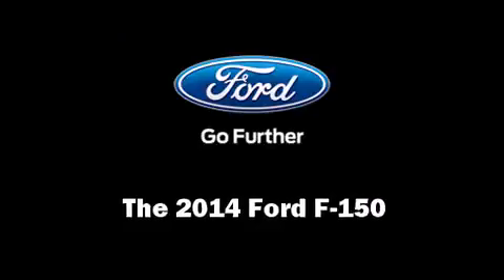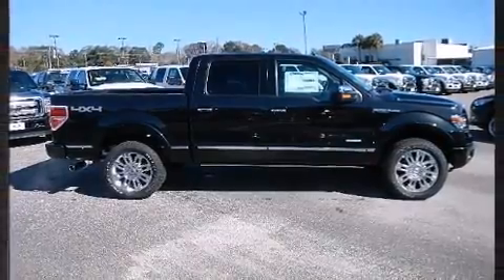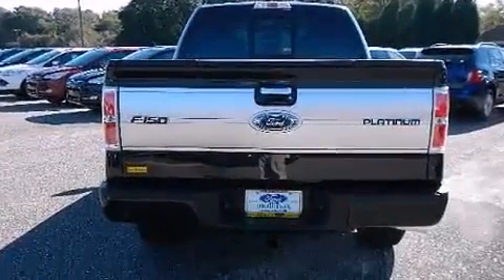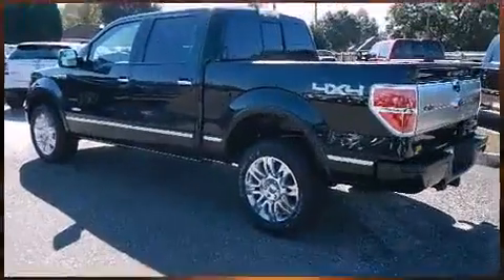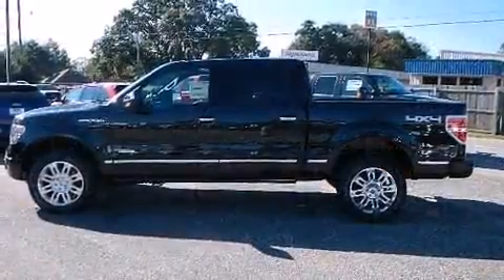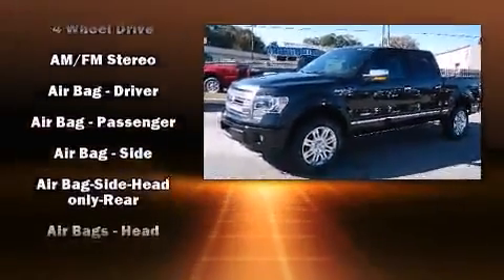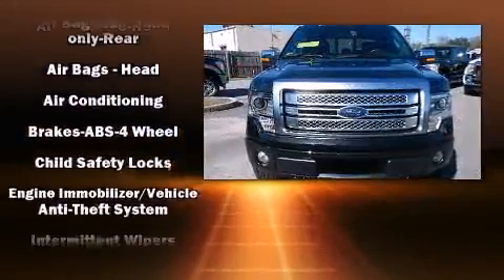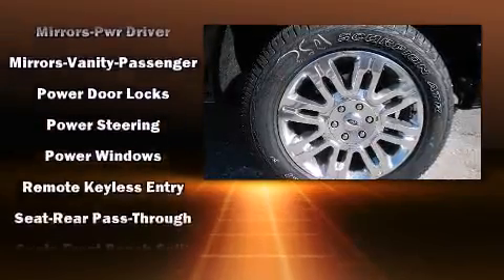2014 Ford F-150 in Mobile, AL 36608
Mullinax Ford
7311 Airport Blvd.

Step into the 2014 Ford F-150. A 3.5 liter V-6 engine pairs with a sophisticated 6 speed automatic transmission, and for added security, dynamic Stability Control supplements the drivetrain. Four wheel drive allows you to go places you've only imagined. All of the premium features expected of a Ford are offered, including: 1-touch window functionality, a tachometer, variably intermittent wipers, tilt steering wheel, power door mirrors, an overhead console, and more. Audio features include an AM/FM radio, and 4 speakers, providing excellent sound throughout the cabin. In the event of a rollover collision, side curtain airbags provide additional protection for outboard seated passengers. Our knowledgeable sales staff is available to answer any questions that you might have. They'll work with you to find the right vehicle at a price you can afford.